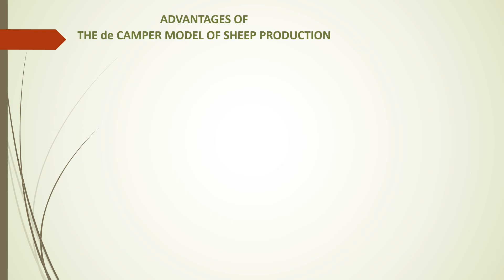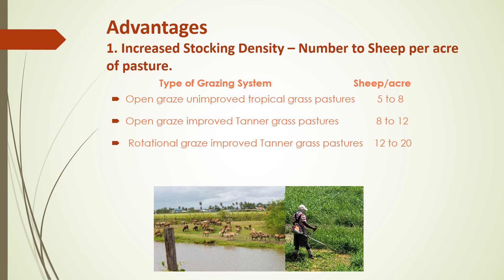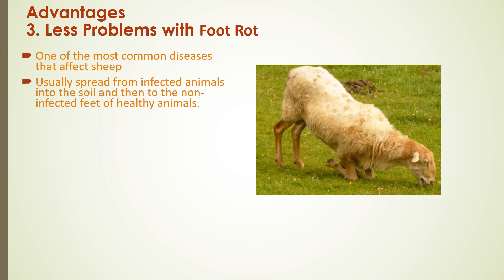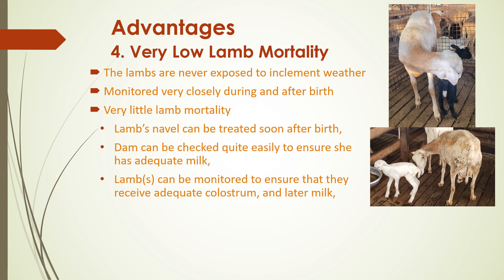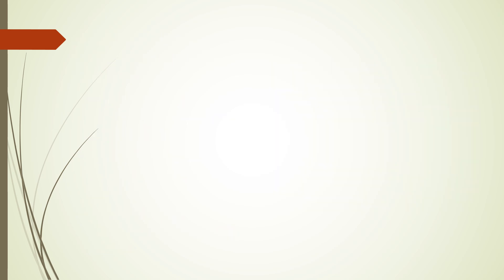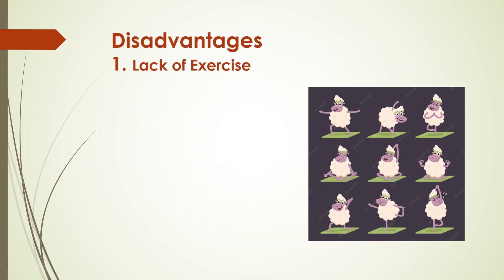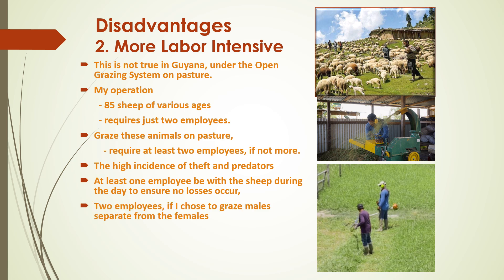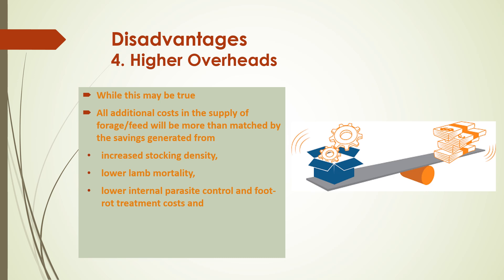Advantages and Disadvantages of the de CAMPER Model of Sheep Production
Link to 1st video, "Modern Sheep Farming in Guyana | THE DE CAMPER MODEL":